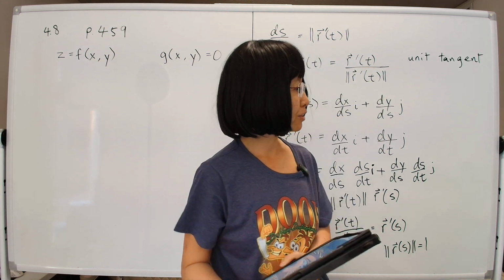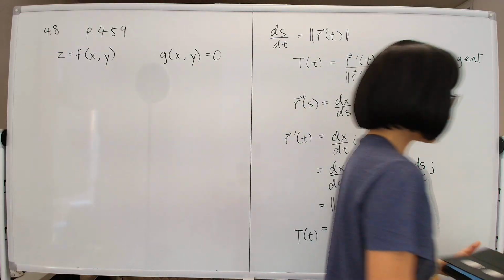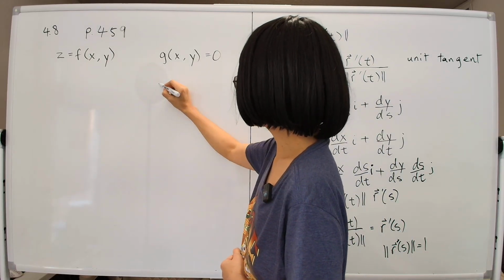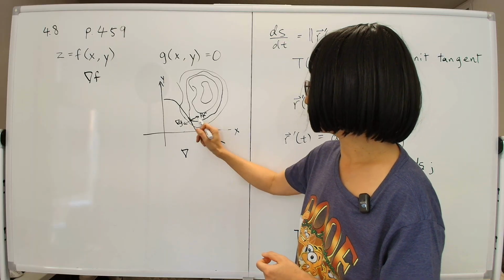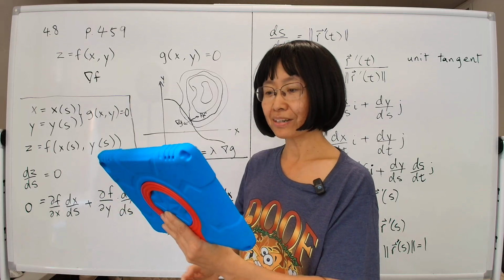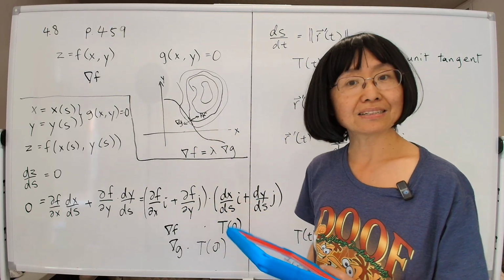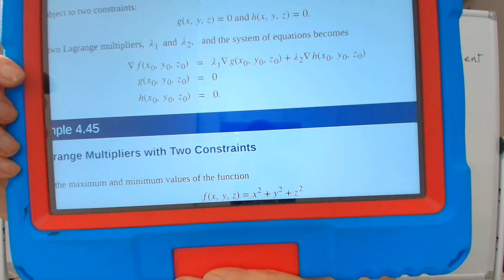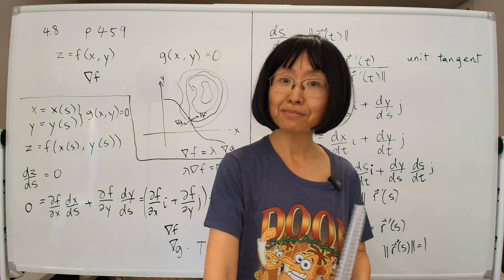Calculus III Chapter 4.8 Lagrange Multipliers with free Openstax textbook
Homework 4.8
p.459 Book error: chain rule formula contains several mistakes
p.469 Problems 359, 363, 367, 371*, 375, 379
Calculus III Chapter 4.8 Lagrange Multipliers with free Openstax textbook. Please download this previous version of Openstax textbook named Calculus III that I use in the video: Calculus III book download: